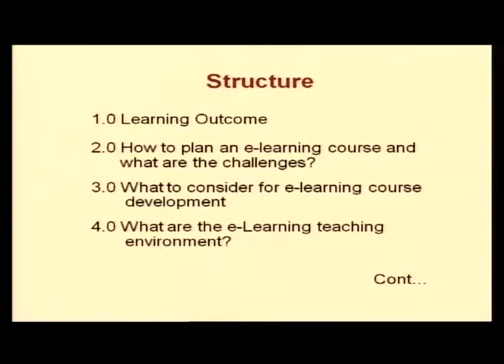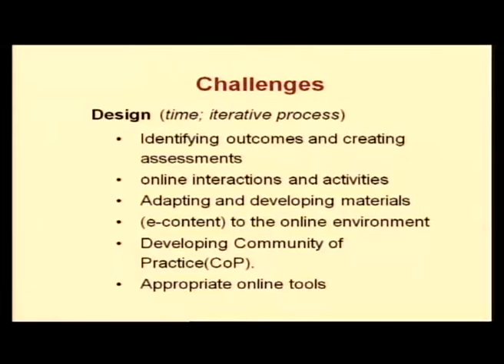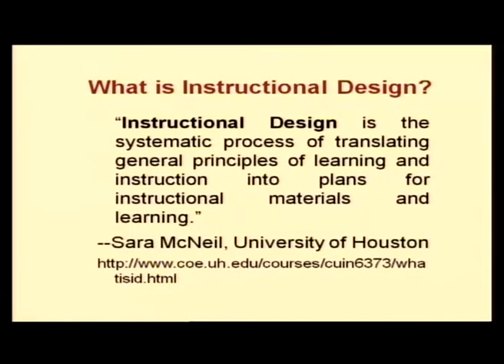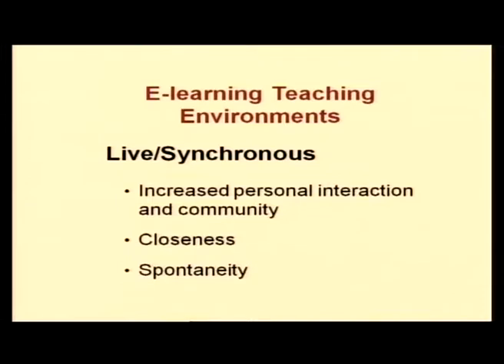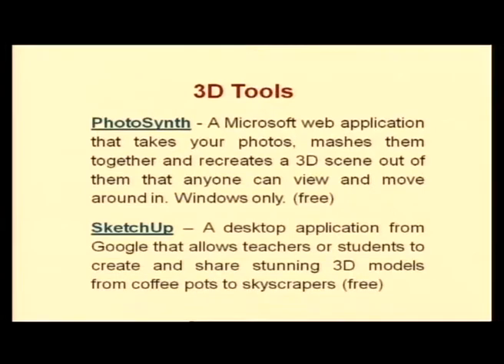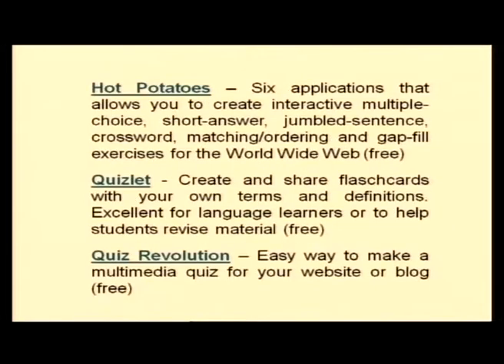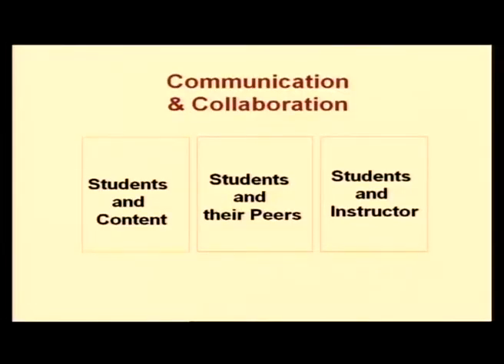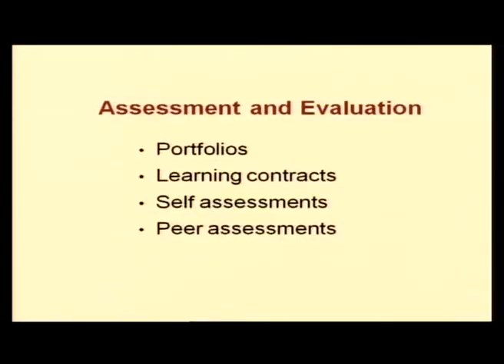29 Technology Analysis for E Learning